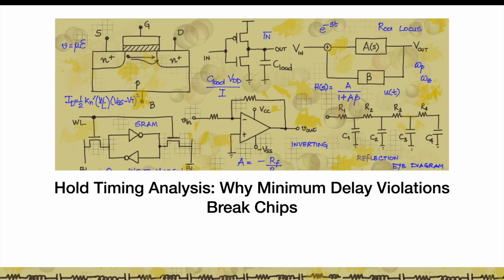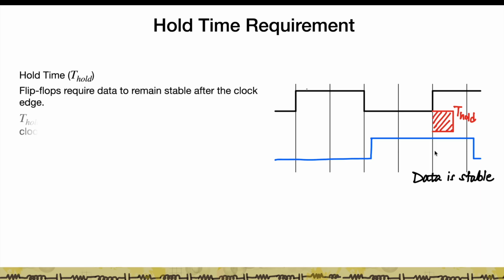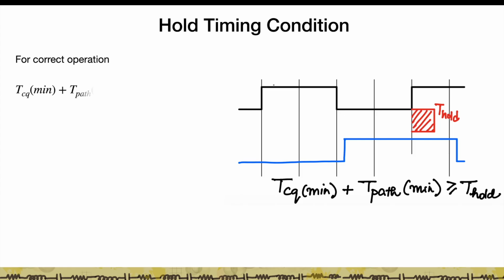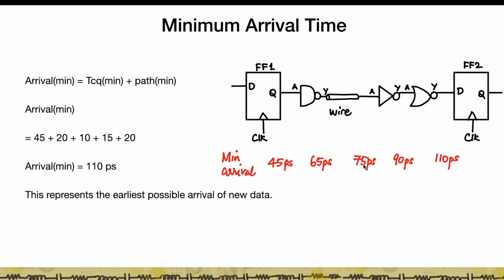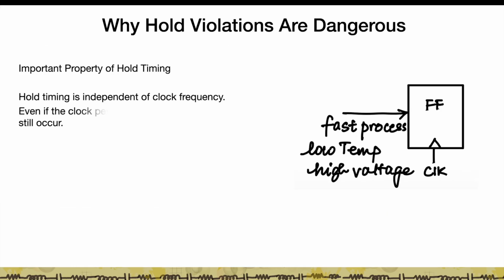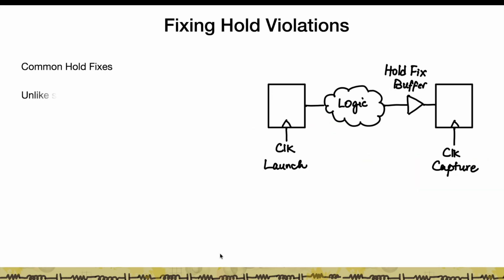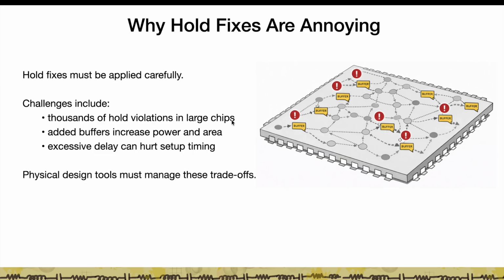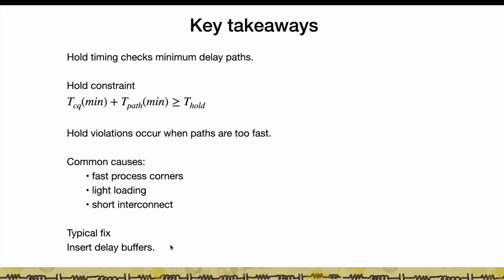Slowing the Clock to Zero Won't Fix This Timing Violation — Hold Timing Is Different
Setup timing fails when your circuit is too slow.

Hold timing fails when your circuit is too fast.

And here's the part that trips up even experienced engineers: slowing
down the clock — increasing the clock period to give your data more
time — does absolutely nothing to fix a hold violation. Hold timing
is independent of clock frequency. It's a minimum delay problem, and
the only fix is to deliberately make the path slower.

This lecture builds hold timing from the ground up, shows you exactly
why violations happen with real picosecond numbers, and explains the
interaction that creates the most frustrating situation in timing
closure: fixing a setup violation that accidentally creates a hold
violation.

WHAT YOU'LL LEARN
► The precise difference between setup and hold: setup checks
  maximum delay (data too slow), hold checks minimum delay
  (data too fast) — and why both must be satisfied simultaneously
► What hold time physically means inside a flip-flop: why the
  input must remain stable for Thold after the clock edge, and
  what happens if it changes too soon (metastability)
► The hold timing constraint derived:
  Tcq(min) + Tpath(min) ≥ Thold — every term explained
► Worked minimum-delay example: FF1 → NAND2 → Wire → INV → NOR → FF2
  with stage-by-stage minimum delays summing to 110 ps — path is safe
► How a path goes from safe to violated: what happens when
  placement shortens the wire and lighter loading reduces gate
  delay — arrival shrinks to 85 ps, hold window is 90 ps,
  slack = −5 ps, chip fails
► Why hold violations don't care about your clock frequency —
  the most important property of hold timing, almost never
  clearly explained in textbooks
► When hold violations appear most often: fast process corners,
  low temperature, high supply voltage — conditions that
  maximize switching speed and minimize delay
► The counterintuitive fix: inserting delay buffers to make
  the path intentionally slower — numerical example showing
  +15 ps buffer restores +10 ps of hold slack
► The setup-hold interaction that causes real chip nightmares:
  strengthening a gate to fix a setup violation simultaneously
  reduces minimum delay and can trigger hold violations on
  the same path
► Why hold fixes in large chips are painful: thousands of
  violations, added area and power cost, and the risk that
  each buffer slightly degrades nearby setup margins

THE INSIGHT THAT CHANGES HOW YOU READ STA REPORTS
Setup and hold are not symmetric problems with symmetric fixes.
Setup: reduce delay → gate sizing, VT swapping, pipeline stages.
Hold: increase delay → buffer insertion, inverter pairs, wire detours.
Fixing one can break the other — and the best chip designers track
both constraints simultaneously from day one of timing closure.